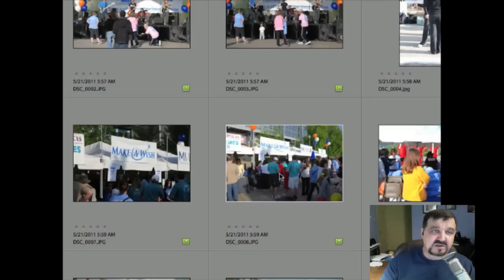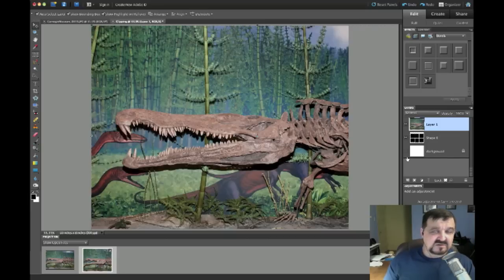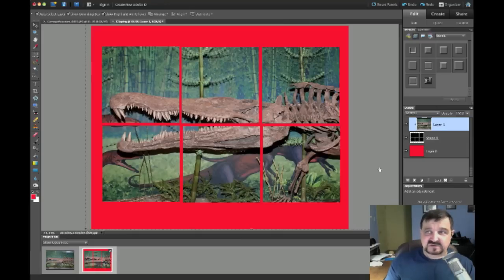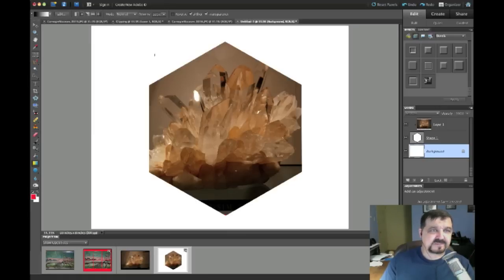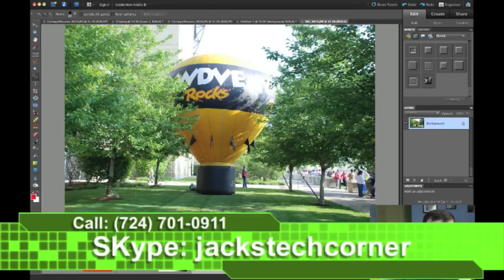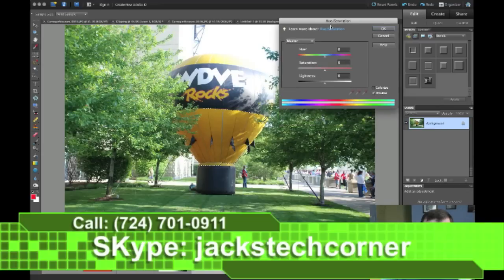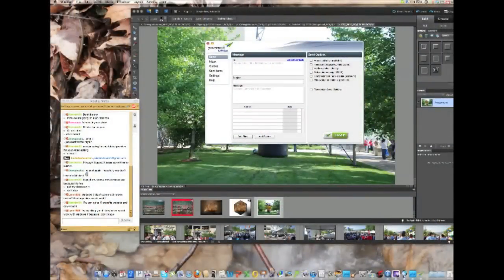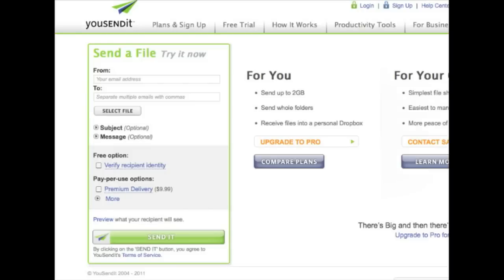Photoshop Elements Weekly #12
In this show we take a closer look at using clipping masks. We then read and look at some viewer questions. We then talked to some viewers over Skype and helped them with their questions.